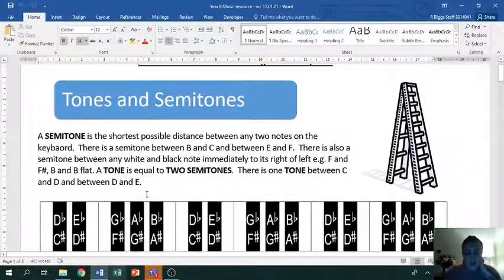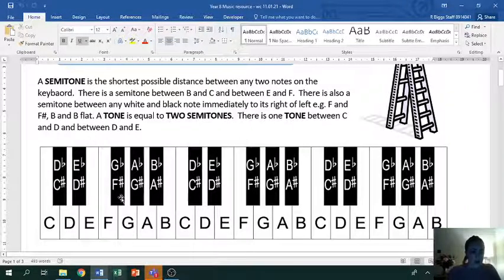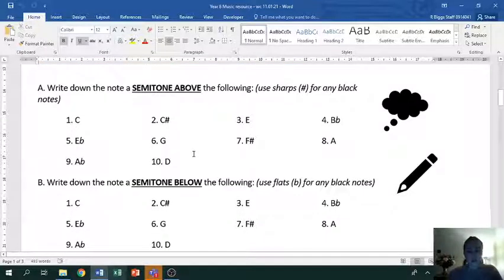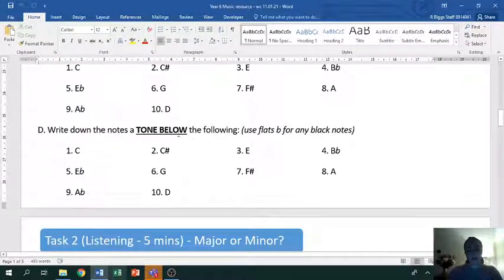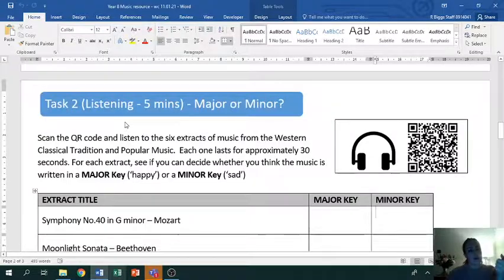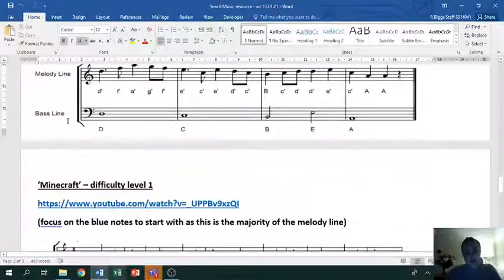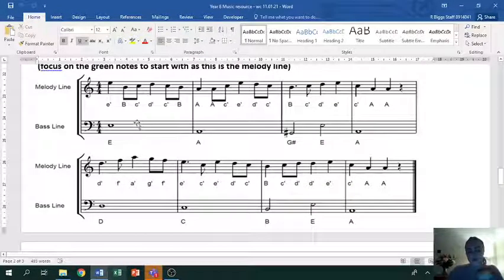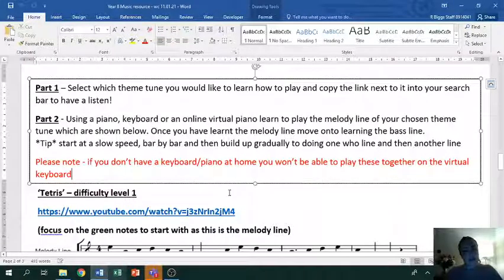Year 8 Music (Notation) - wc 11.01.21